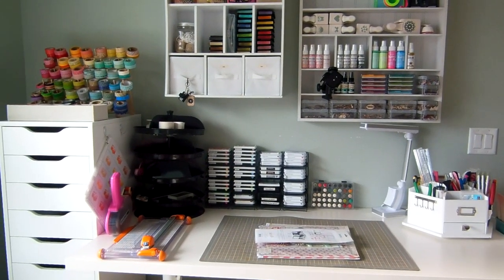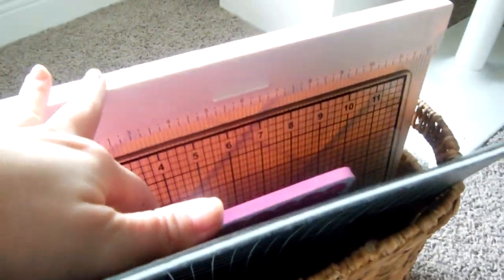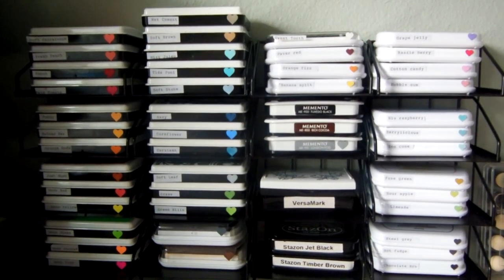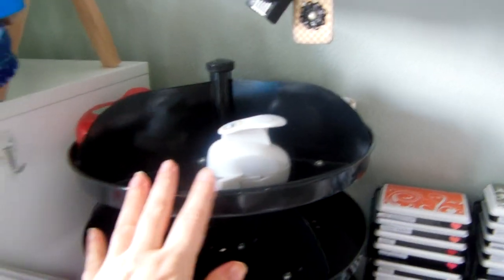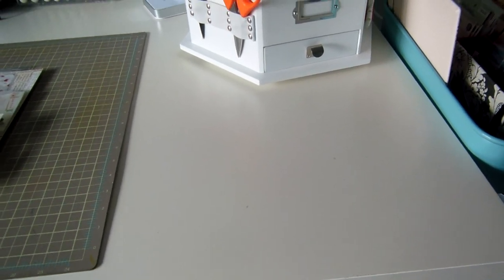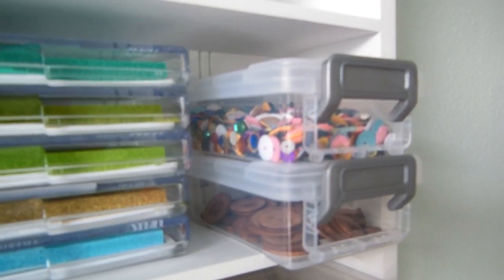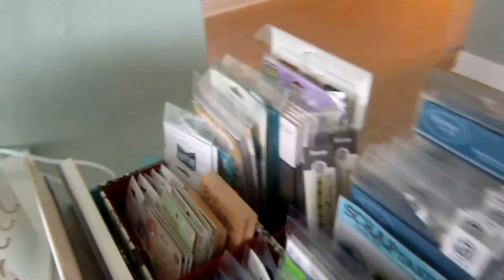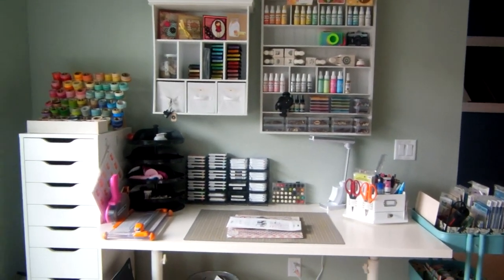Whats on my desk? 2014 Edition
Hi Guys!  I've updated my workspace main desk area and thought you may get some organization ideas about your desk by seeing this vid.  I hope you enjoy.  Let me know if there are any other vids you would like to see.